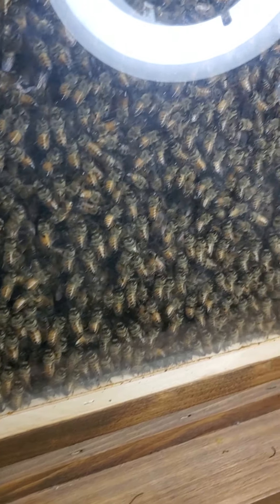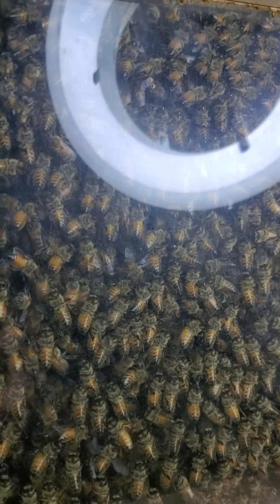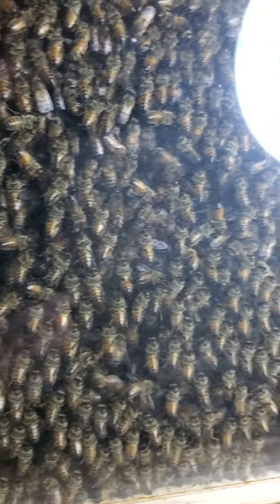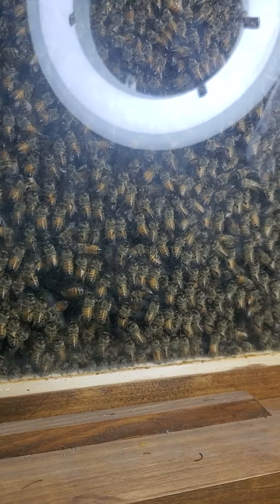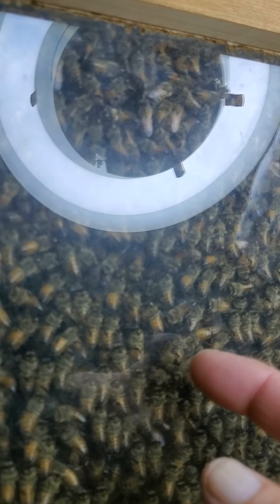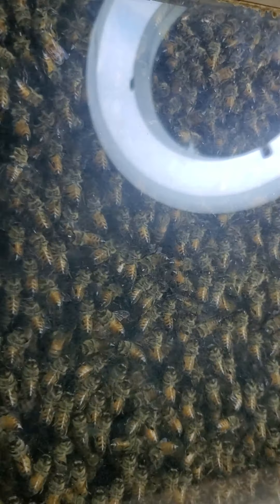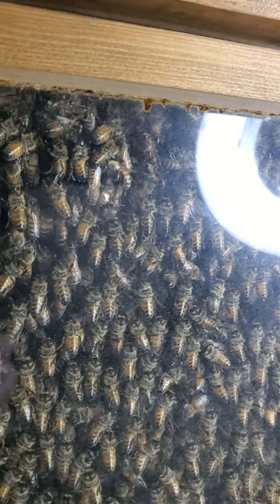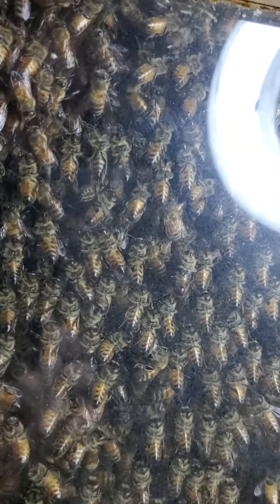observation hive in my house